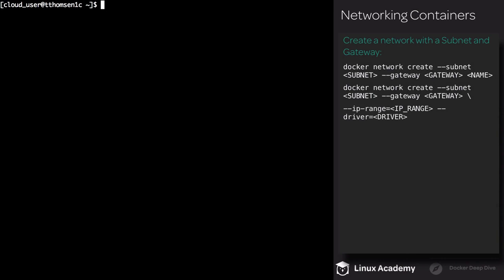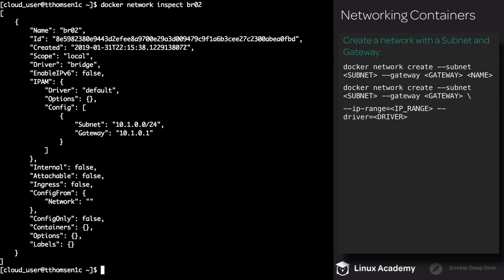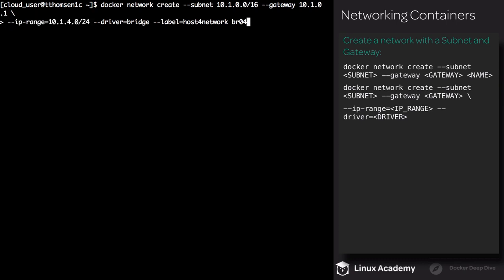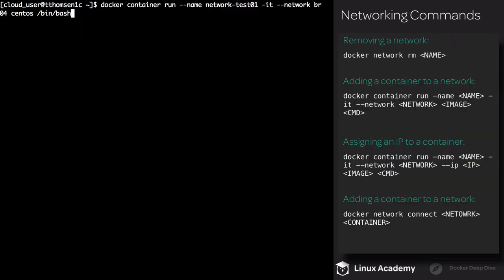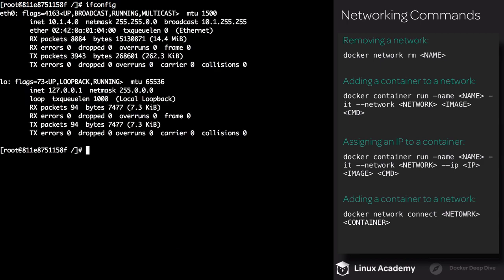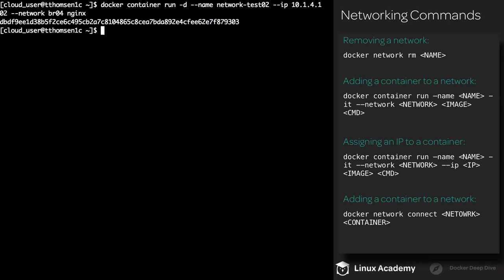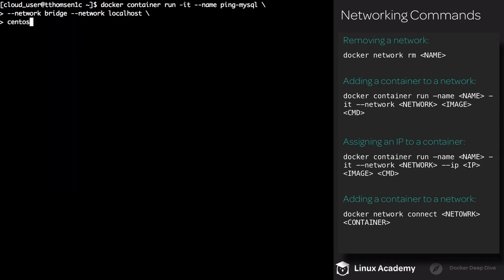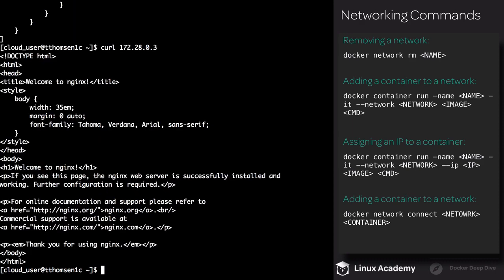05 3 Networking Containers